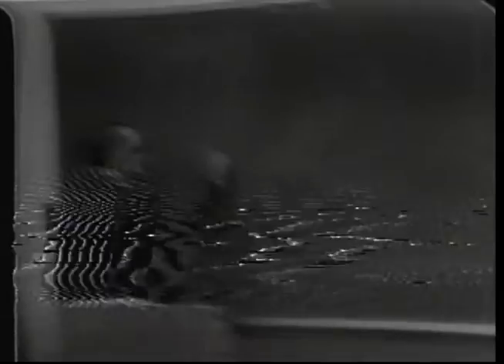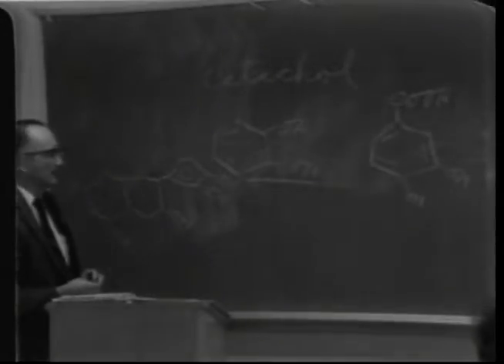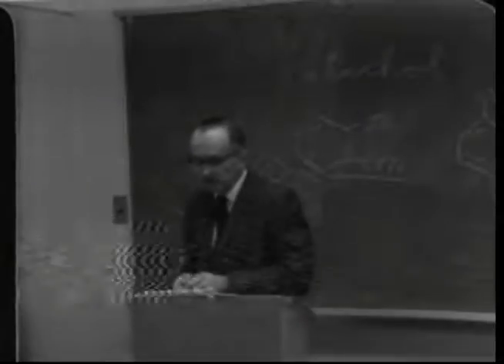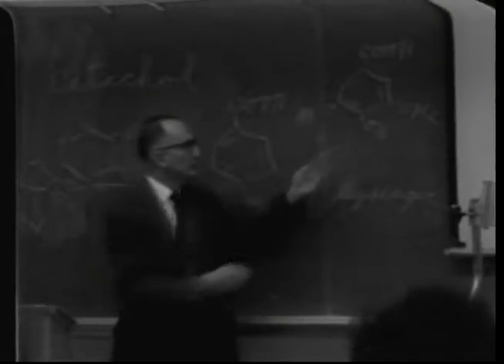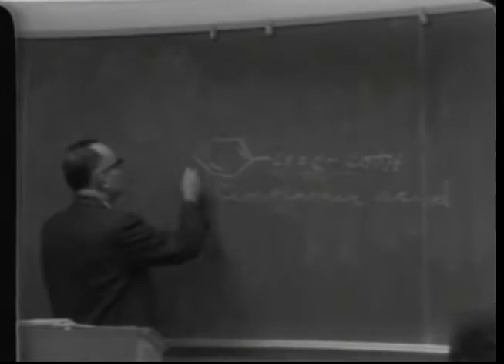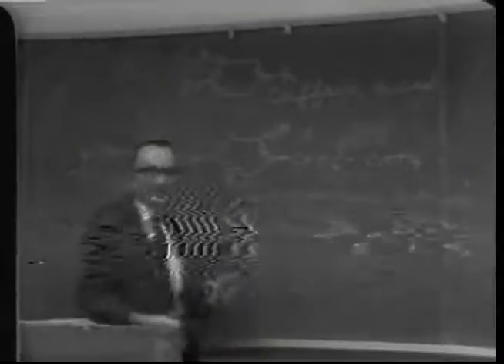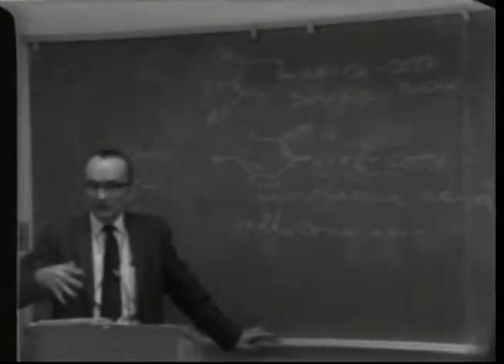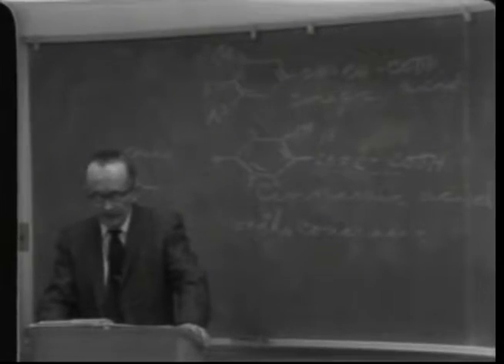Plant Phenolics: VEN219 Lecture2 - Vernon Singleton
Flavonoids and other natural phenolic substances of plants; their chemistry, natural occurrence, biochemistry, relation to animal diets, and relation to properties of foods and other products. Lecture — 3 hours. Prerequisite: Biochemistry 101B or equivalent and consent of instructor.

Instructor: Vernon Singleton
Dr. Vernon Singleton was professor of enology at UC Davis for four decades before retiring in July 1991. In 1965, he co-authored the field classic, “Wine: An Introduction for Americans” with colleague Maynard Amerine. In 1998, he and three colleagues received the Office International de la Vigne et du Vin (OIV) Prize in Oenology for their text, “The Principles and Practices of Winemaking.” In 2011, Singleton was inducted into the Vintners Hall of Fame for his research in wine maturation and barrel aging. In retirement, Singleton remained active within the wine community as a consultant and reviewer of books and papers for publication. Courses: VEN 3, VEN 219.